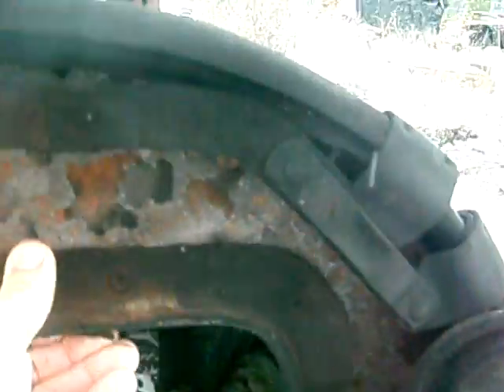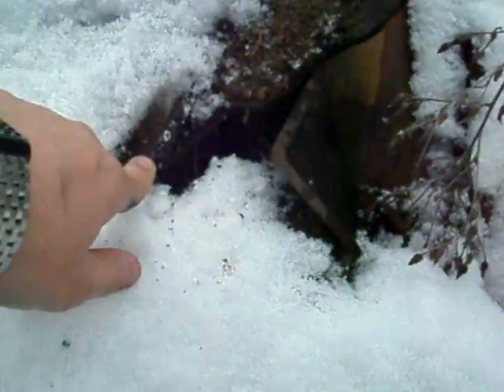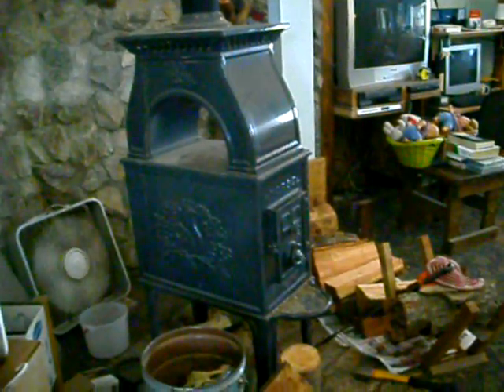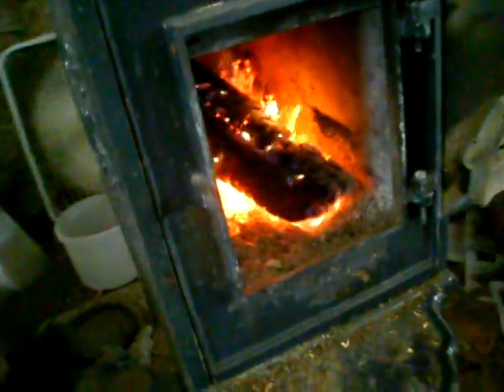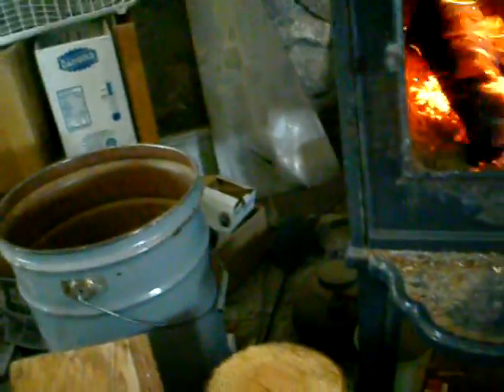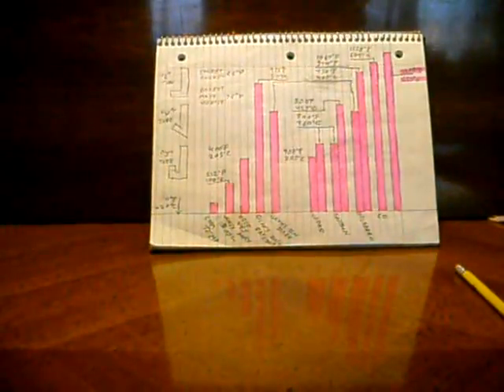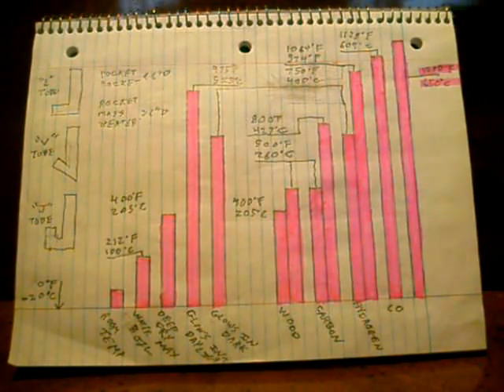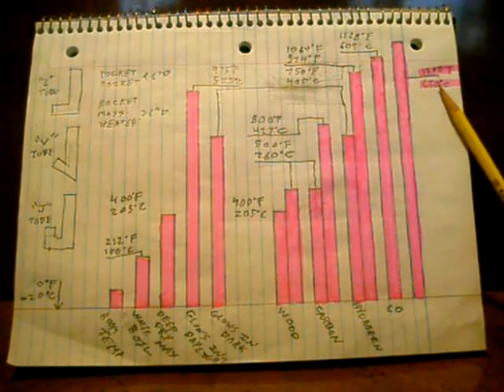Rocket Mass Heater 00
This is longer than intended, but I packed it with information the best I could. This explains my issues with metal rocket stoves and introduces a new project.
For more goodies go to: keeperofthemountain.com today